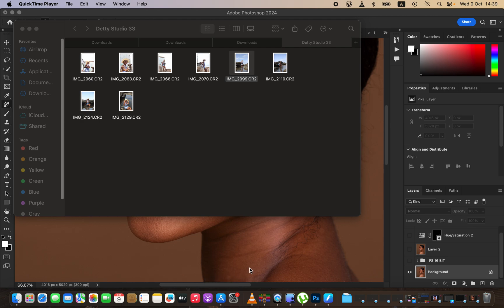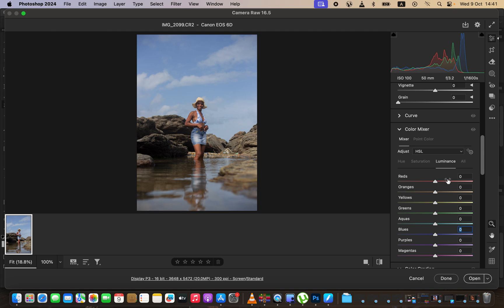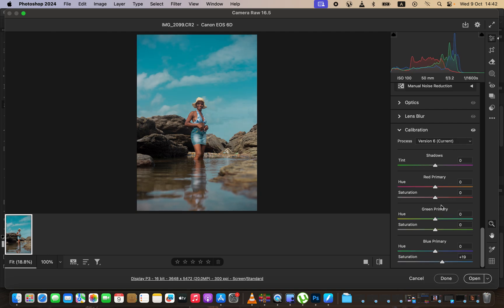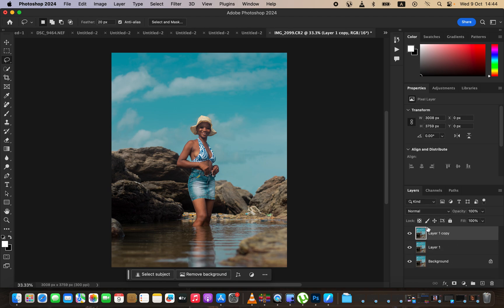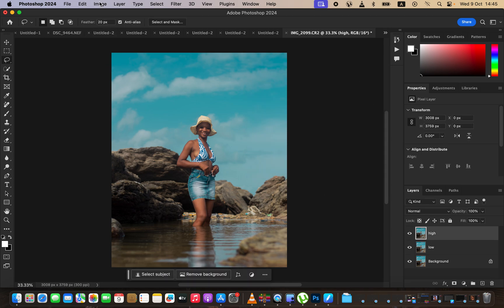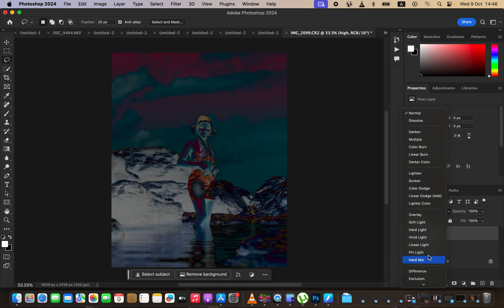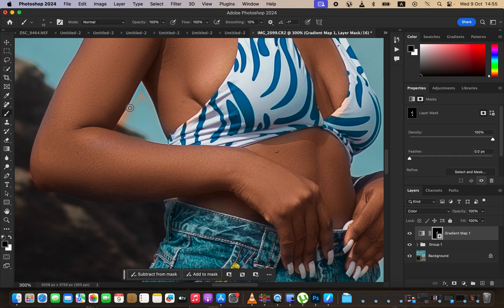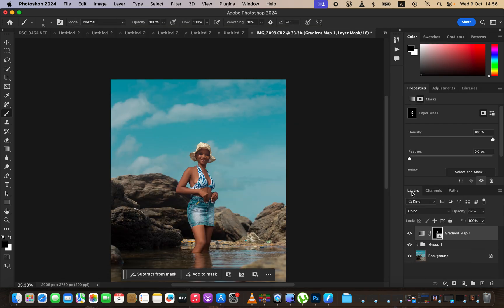How To Edit a Raw Photo In Photoshop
In this tutorial i will show you how to make your photos pop and how to get uniform skin tones in your photos, skin retouching using frequency separation and how to save photos with no color change issues in photoshop